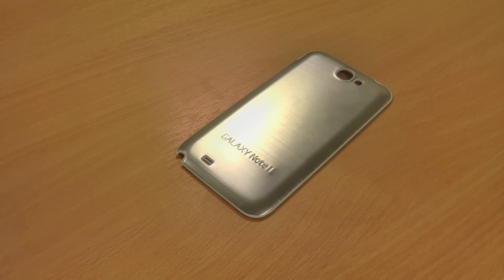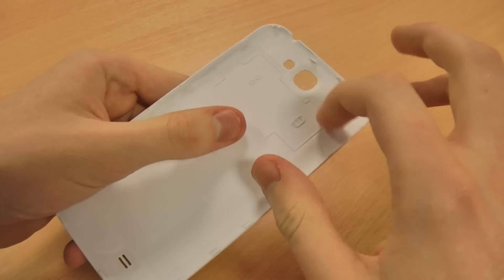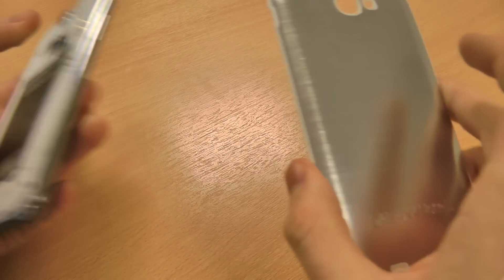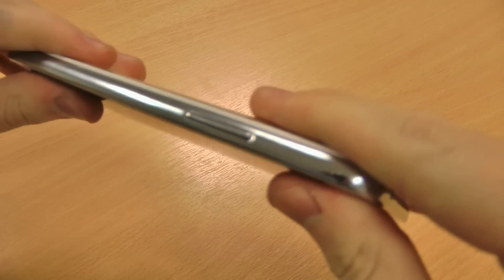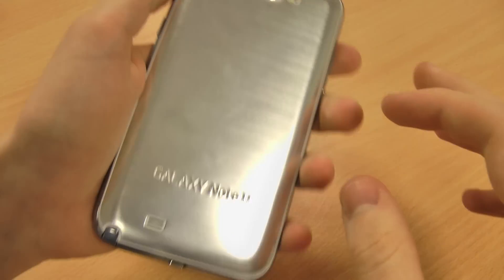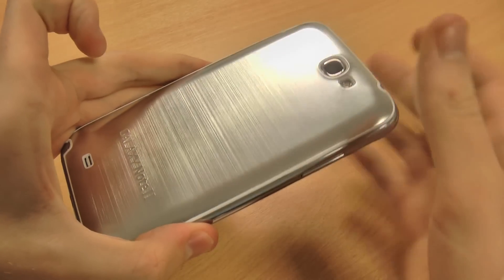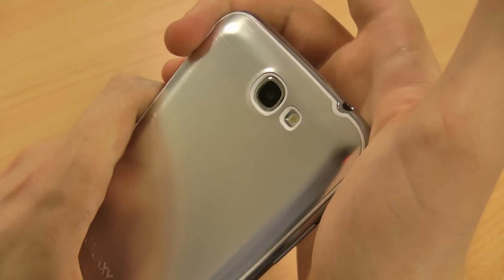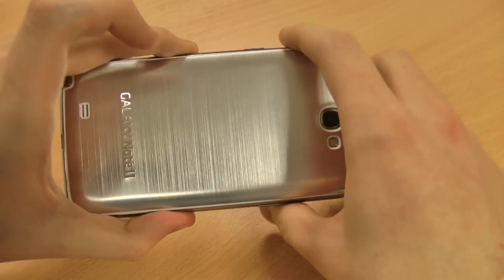Samsung Galaxy Note 2 Metal Back Cover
Available here: US UK This is my Metal Replacement Back for Samsung Galaxy Note 2 review. It's sleek and unique, adding no bulk to your phone.